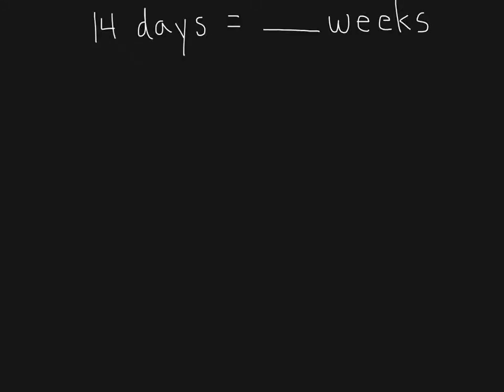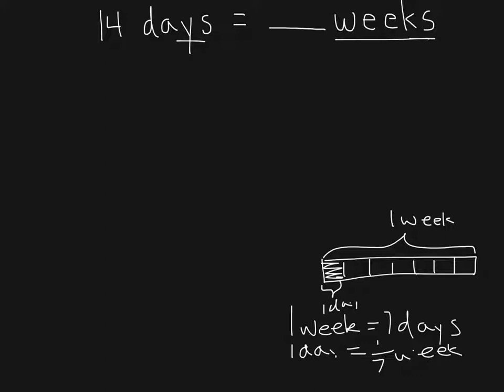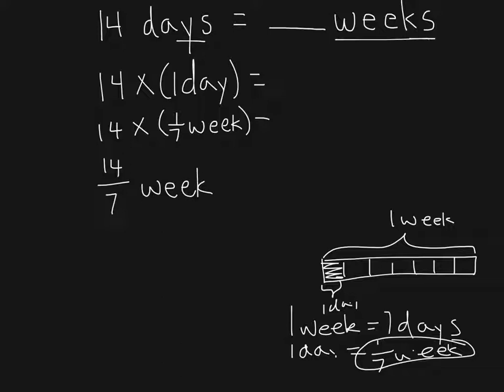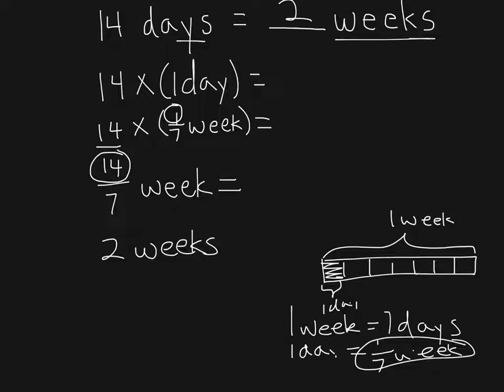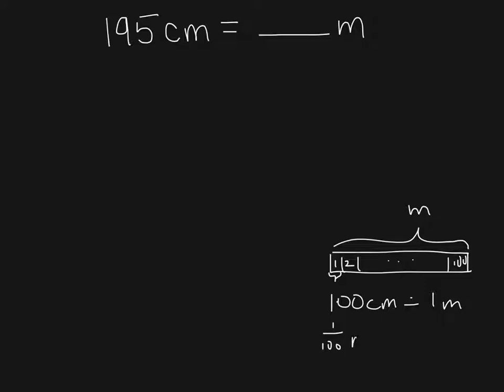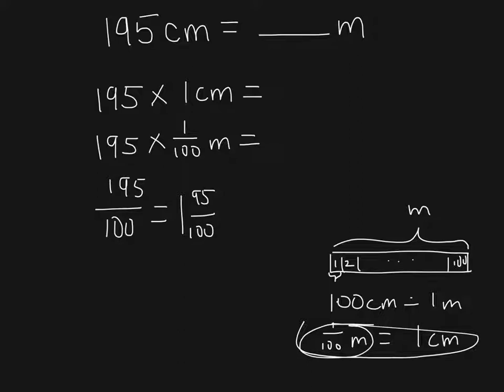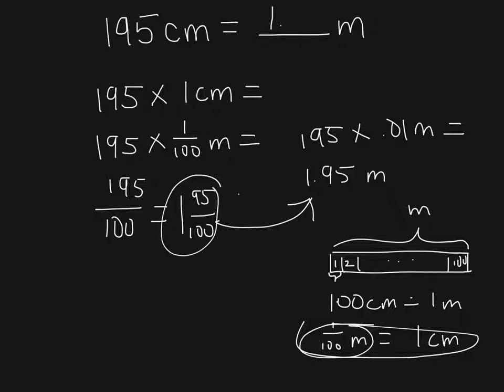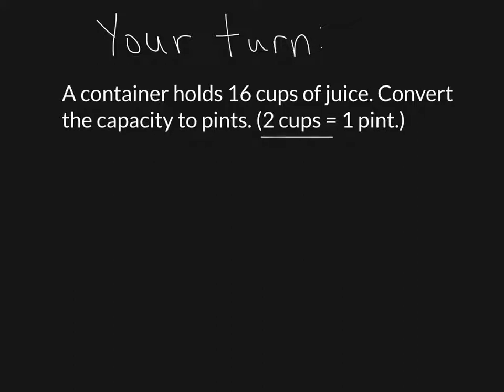ENY M2 lesson 14